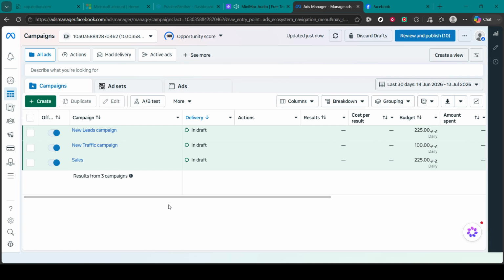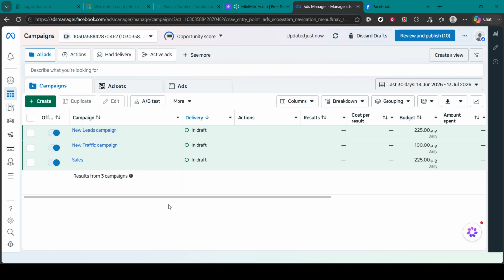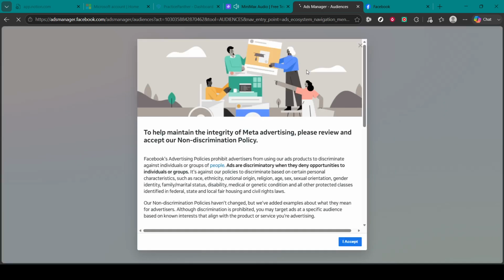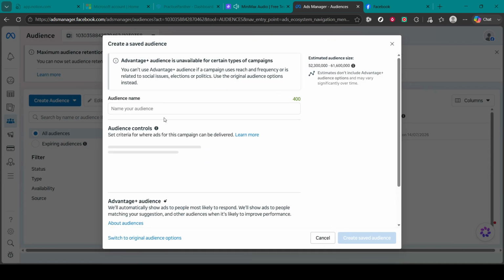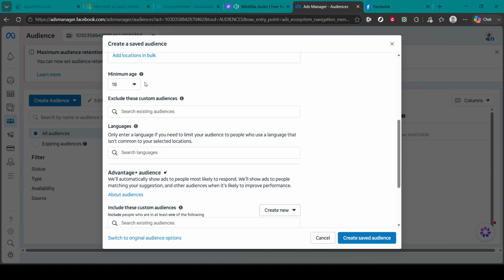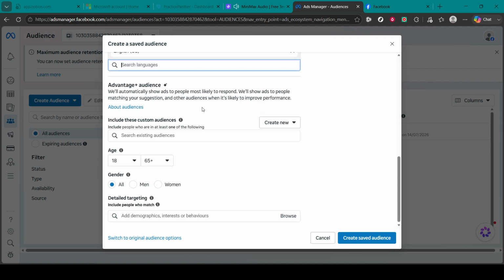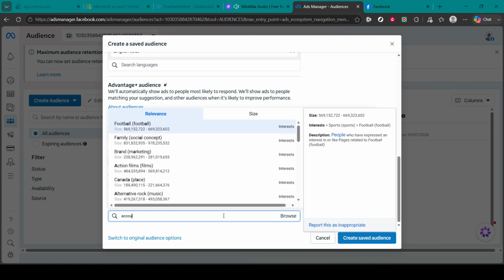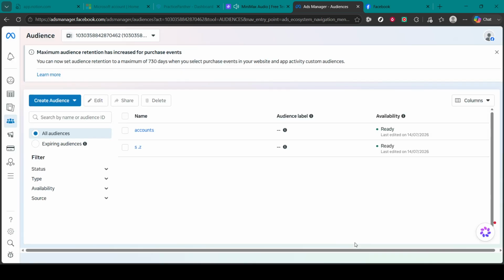How To Target Accountants With Facebook Ads (Full Guide 2026)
Want to target accountants with Facebook Ads? In this full 2026 guide, we show you how to build a professional audience using Meta Ads Manager's available targeting tools while following Meta's advertising policies.

In this tutorial, you'll learn how to create a Facebook ad campaign, define your audience using locations, accounting and finance-related interests, business-related signals where available, custom audiences, and lookalike audiences. We also explain how to reach accountants, CPAs, bookkeepers, and accounting firms using compliant audience targeting strategies.

You'll also learn how to refine your audience with geographic targeting, audience exclusions, first-party customer lists (where you have permission), conversion tracking, and campaign optimization techniques to improve advertising performance. Additionally, we cover common issues such as audiences that are too broad, limited targeting options, high advertising costs, low engagement, and the best optimization methods to improve your results.

Whether you're promoting accounting software, tax services, financial tools, continuing education, business solutions, or professional services for accountants, this guide provides the latest 2026 strategies for targeting accountants effectively with Facebook Ads.